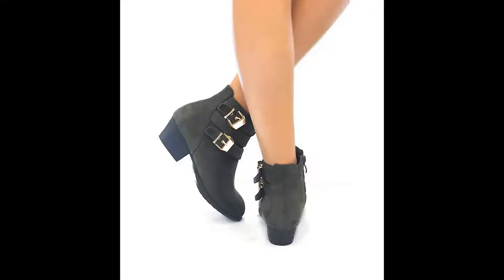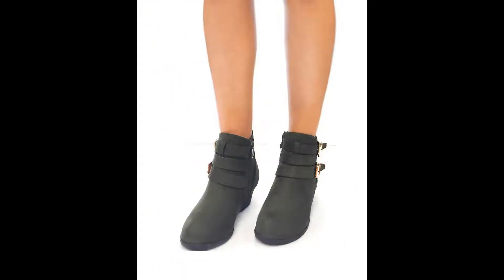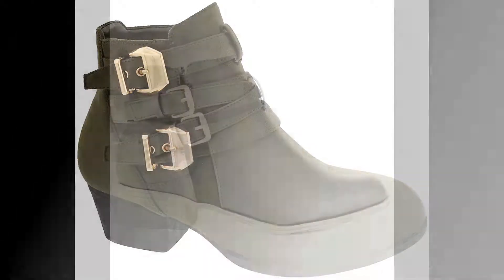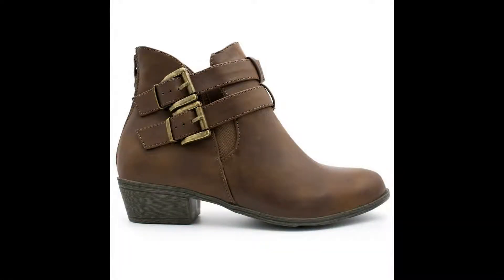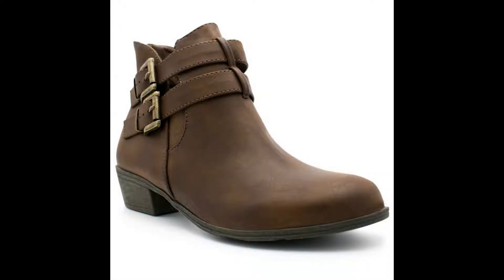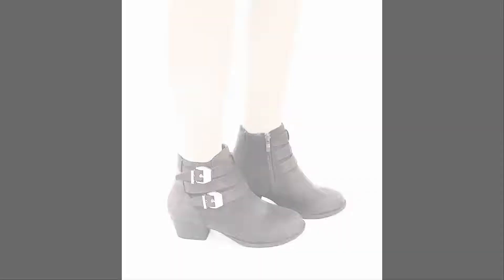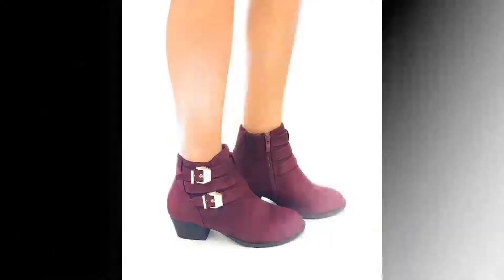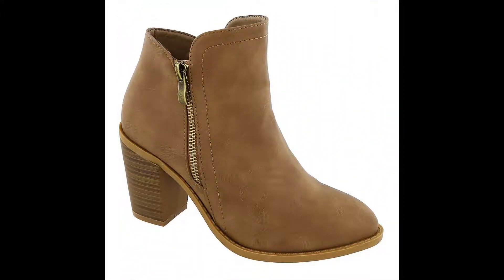Top Moda Women's Side Zip High Block Heel Ankle Booties